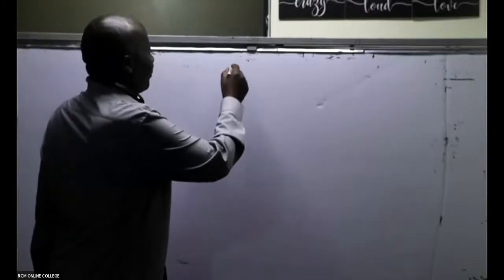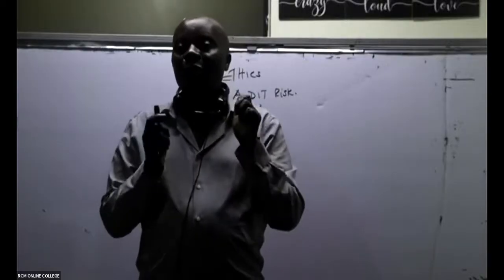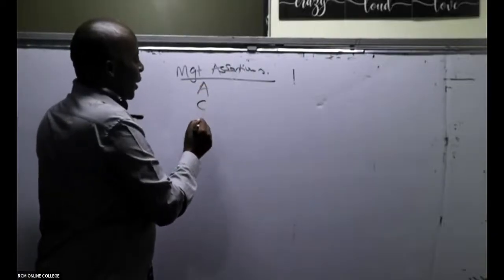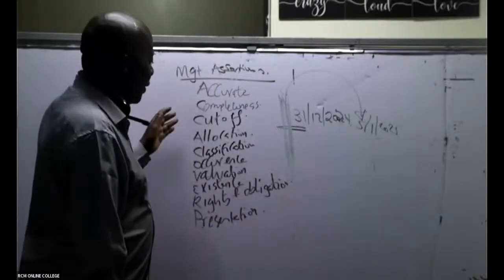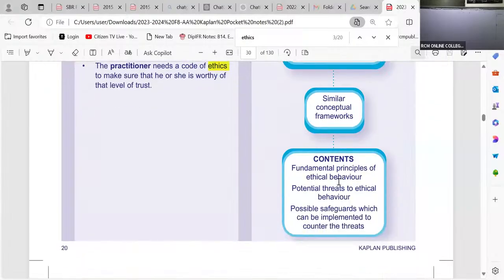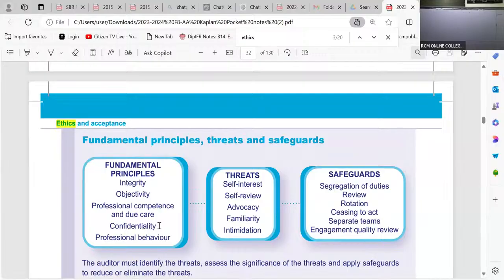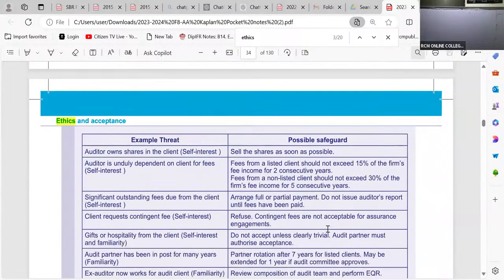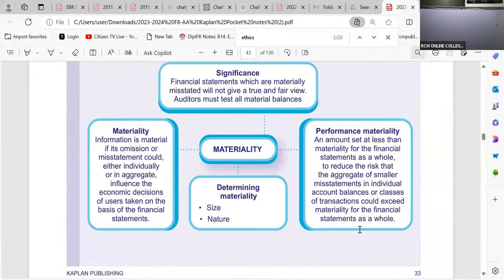Advanced Auditing & Assurance-Ethics in Auditing-CPA KENYA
Need a boost in your studies? 𝗚𝗲𝘁 𝗼𝘂𝗿 𝗥𝗖𝗠 𝗥𝗲𝘃𝗶𝘀𝗶𝗼𝗻 𝗞𝗶𝘁 𝗮t only Ksh. 1000 – packed with exam-focused content to help you revise smarter and pass with confidence.
Let’s keep pushing. Success is built daily!